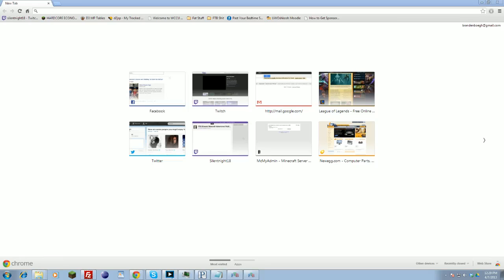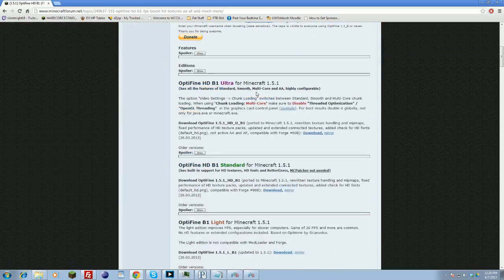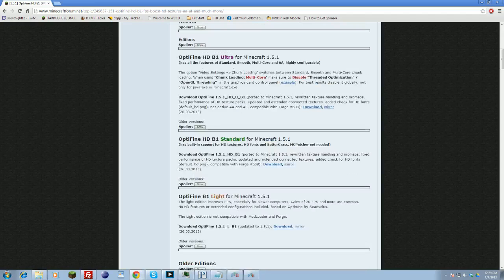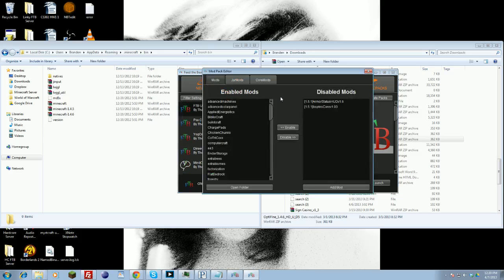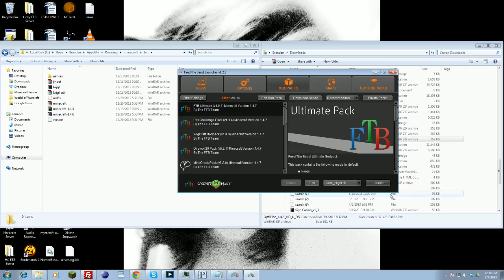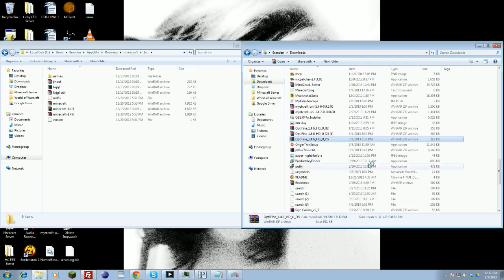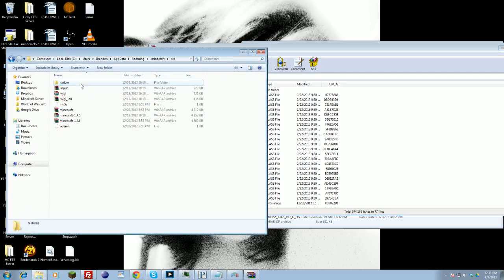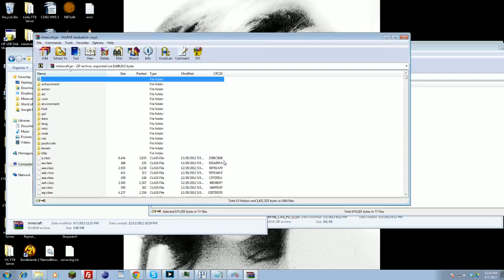How To: Install Optifine on Minecraft and FTB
Tutorial on how to download and install Optifine on Minecraft and FTB.

Next Video!
How To: Reduce Lag using Optifine, Max FPS

 Helpful Links